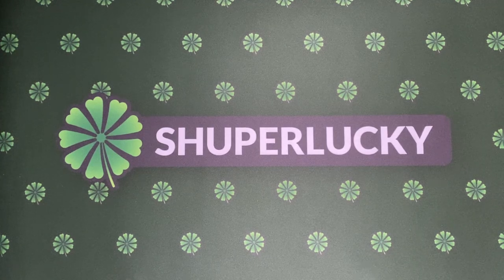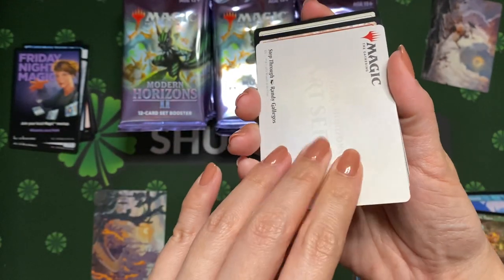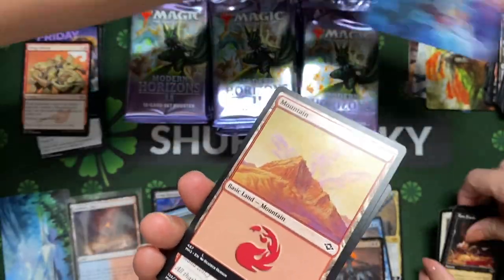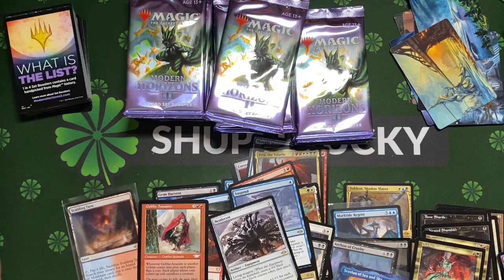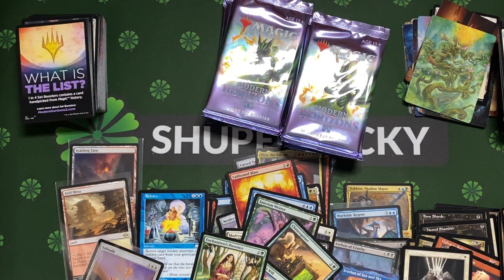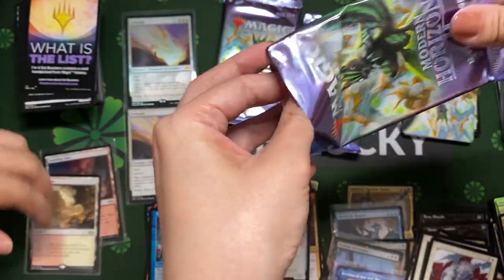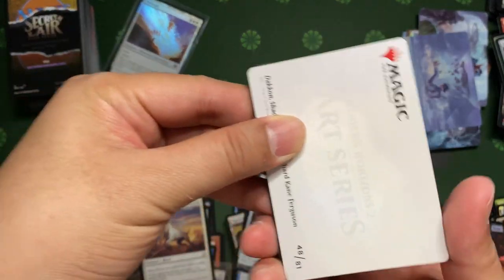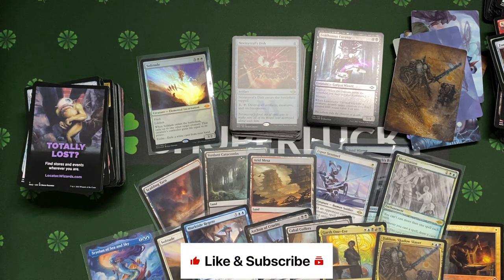A lucky Modern Horizon 2 booster box from HIDEOUT store!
We picked up a Modern Horizon 2 booster box from Hideout store to hunt for staples such as Fury, Solitude, Endurance, fetch lands and etc for my modern deck.

Let's witness our hits on this video! Those we are yet to discover this secret hideout location, do give them a visit on these channels:

HIDEOUT Address: 111 D King George Ave, Singapore 208559